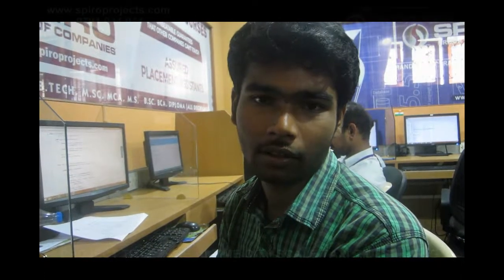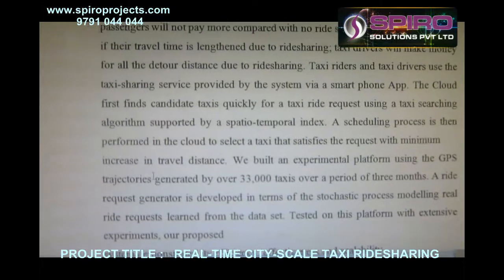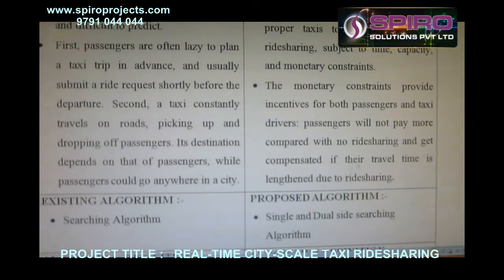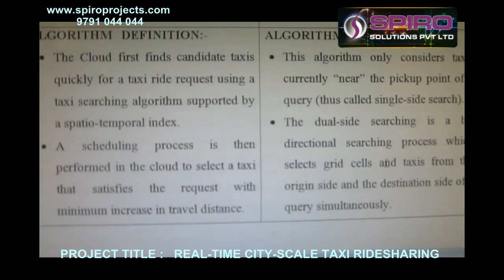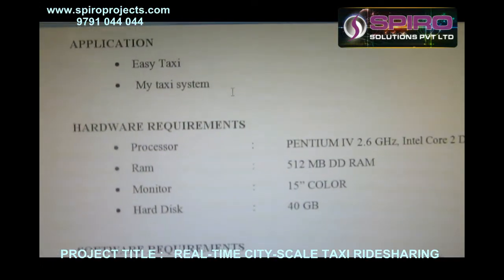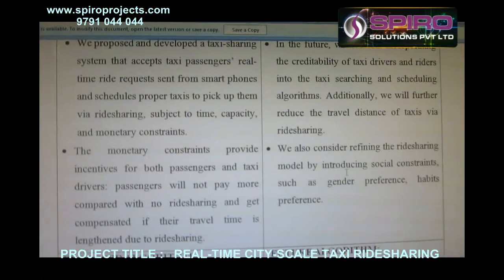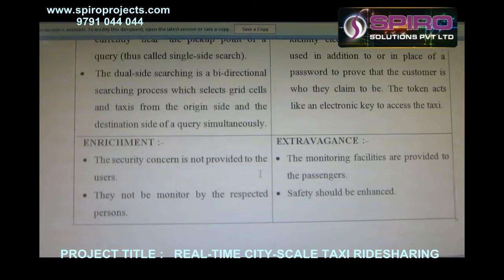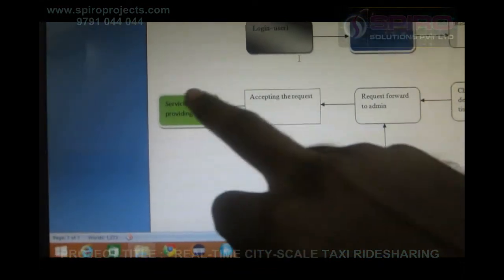REAL TIME CITY SCALE TAXI RIDESHARING